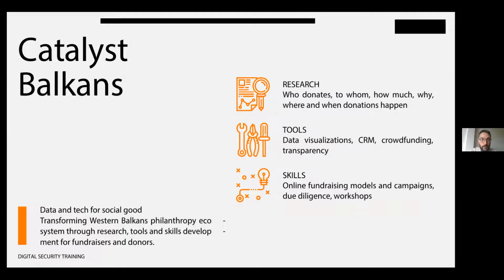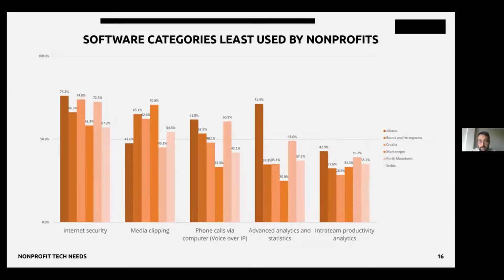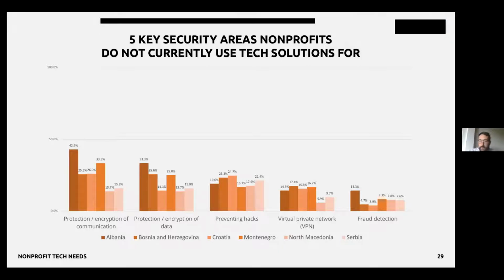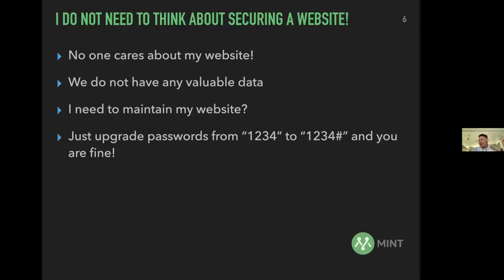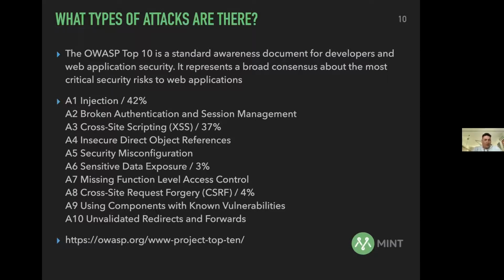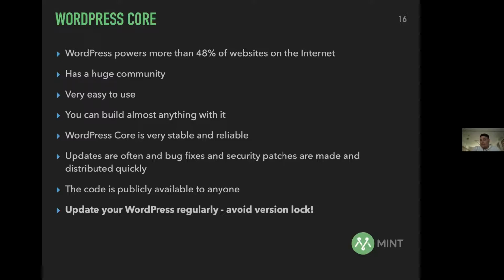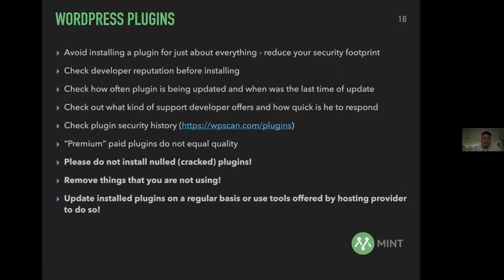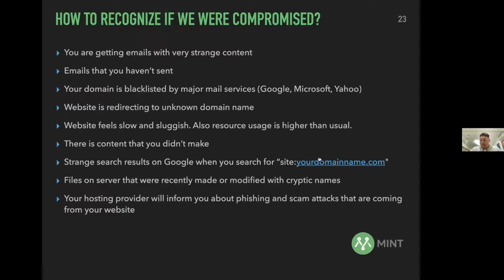Digital Security Training for NPOs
Western Balkans NPO Tech Survey results:

Organizations started their digital transformation during COVID19, focusing on tools that help them immediately, but not much efforts has been put into digital security
 Organizations prefer free tools over the paid solutions
 Organizations recognize the need for digital security.
 WordPress was identified as a main platform the NPOs use for their websites

Donors and constituents increasingly require that the data they generate and collect be secure and properly handled with clear chain of custody and GDPR compliance

WordPress (WP) security:

WP is a very secure platform in itself
 Main security issues arise from using third-party plugins and themes that are rarely updated
 Many WP sites that are breached through malware installed on phones and computers used for work
 Choosing a good, reputable hosting provider is essential (the cheapest ones are almost always not the right choice)